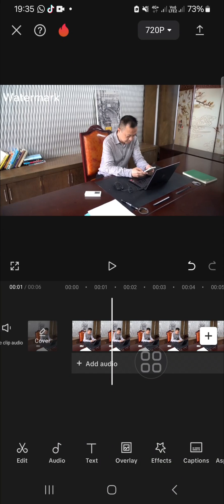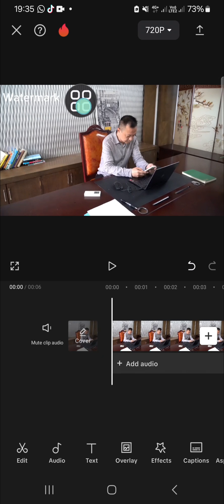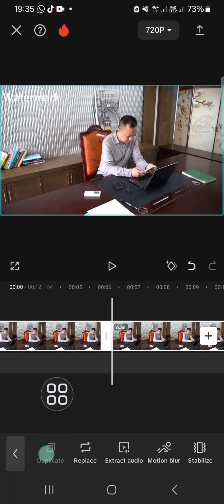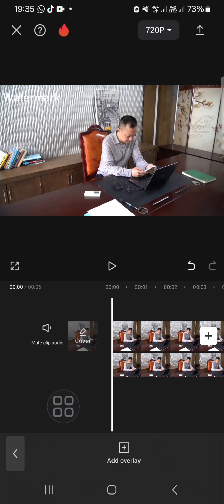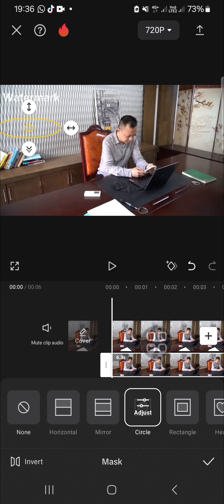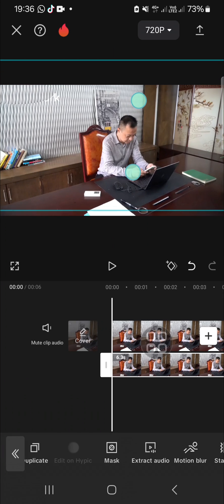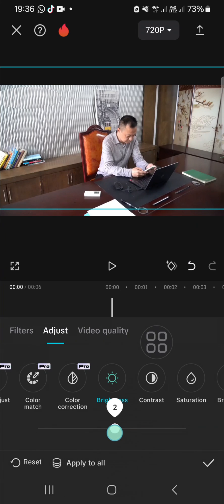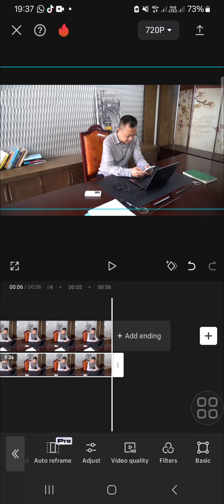❤ TIPS How To Remove Watermark from Video With CapCut - Full Guide,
🎥 In this tutorial, we'll guide you through the process of removing watermarks from videos using simple and effective methods. Whether you're editing for personal use or professional projects, we've got you covered!